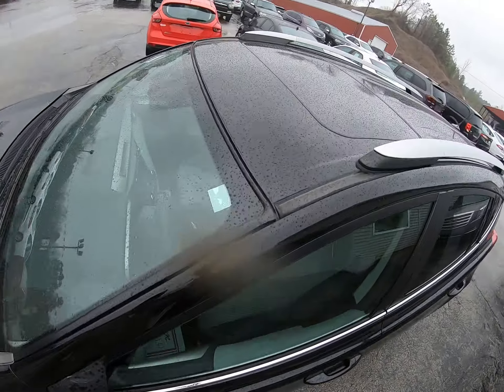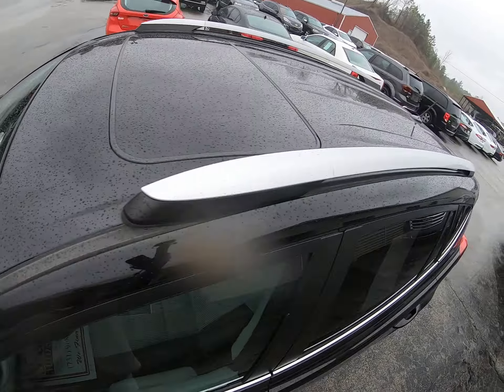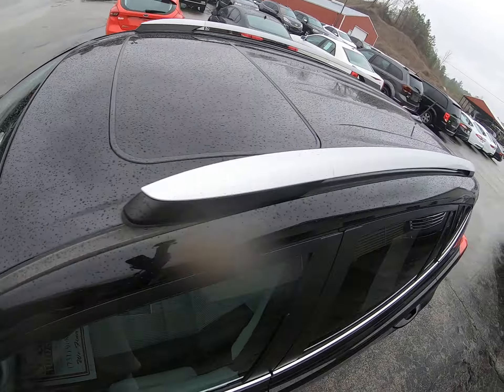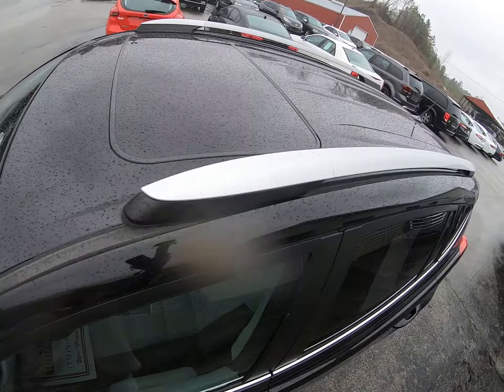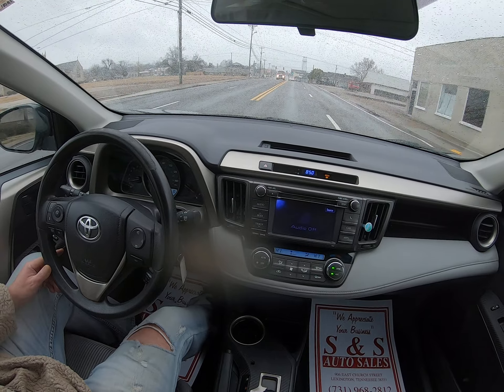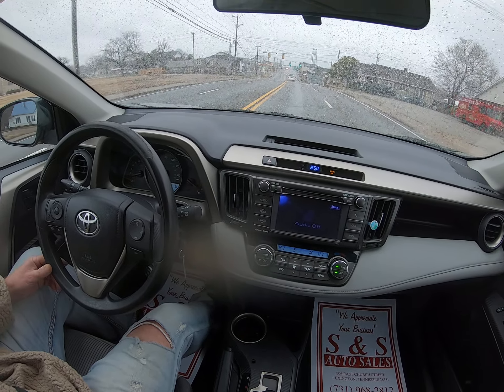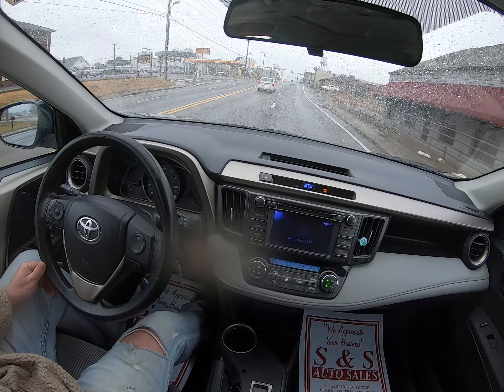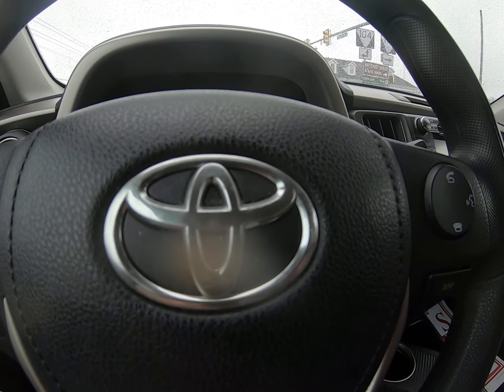STOCK: 053304 2013 TOYOTA RAV4 TEST DRIVE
S AND S AUTO SALES LEXINGTON,TN (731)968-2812